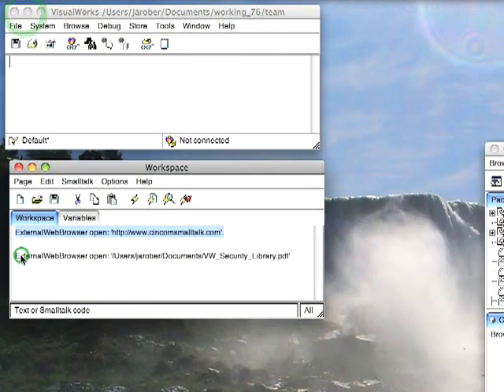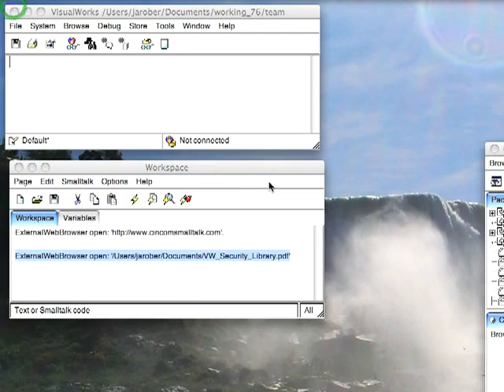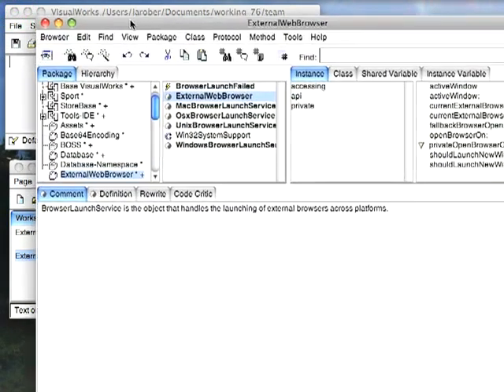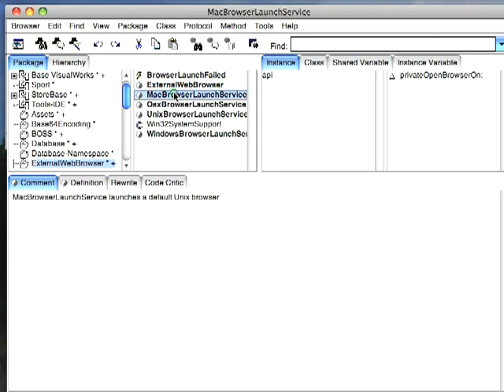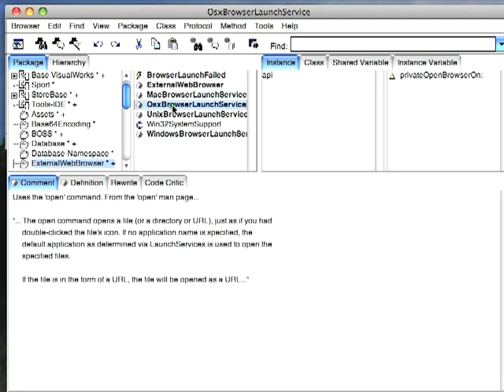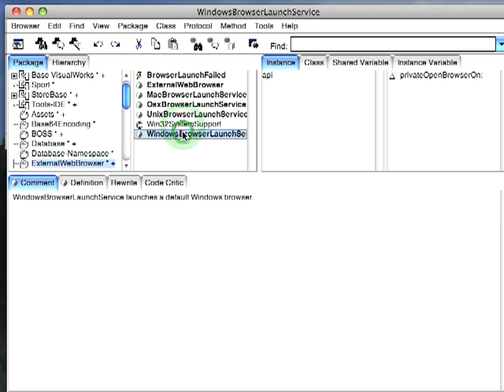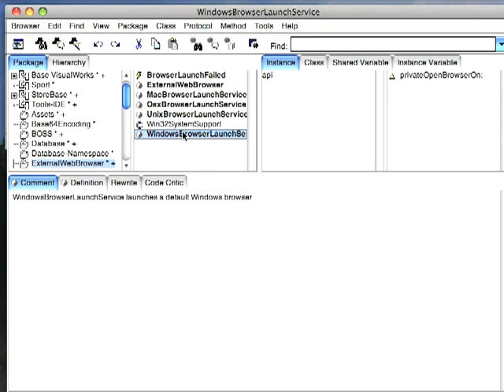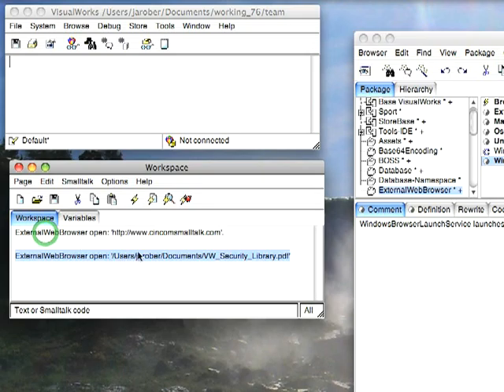Launching a Document from within Smalltalk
How to launch the default application on a document from within Smalltalk